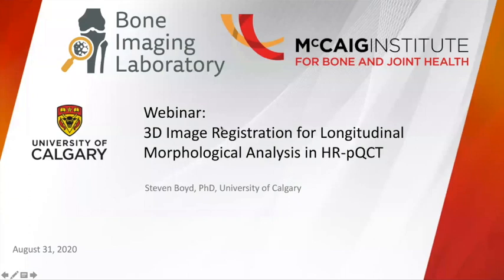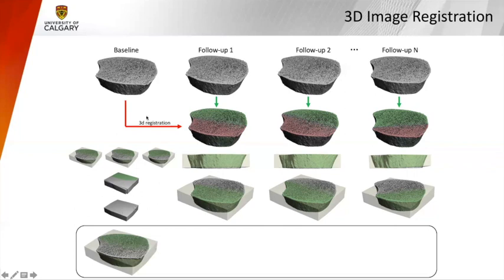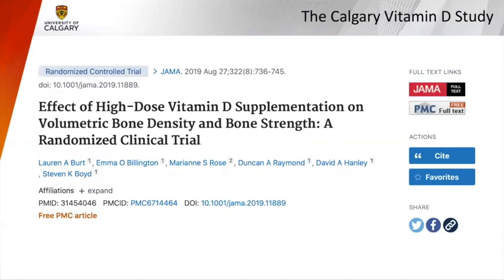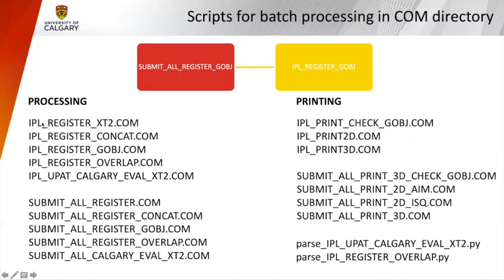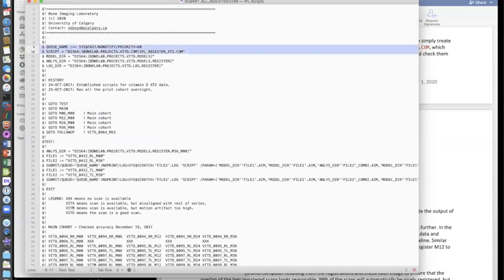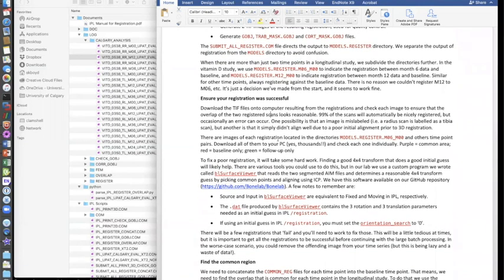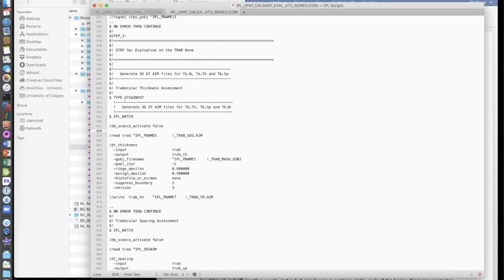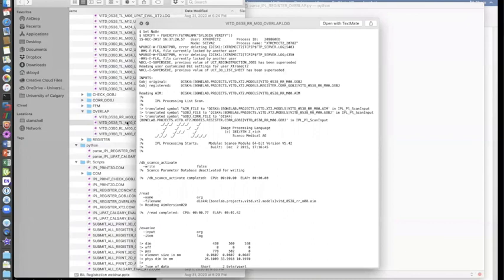Registration webinar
This video is about Registration webinar